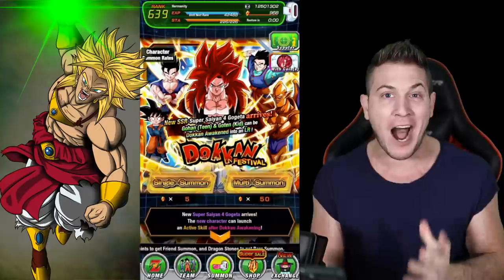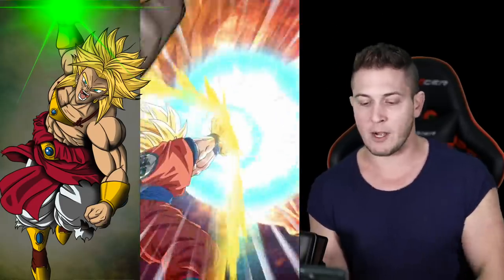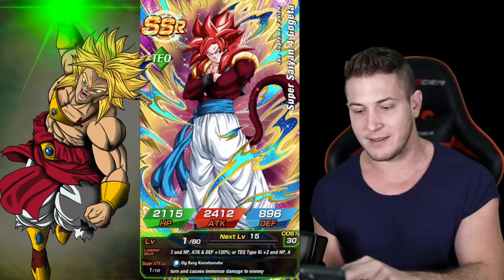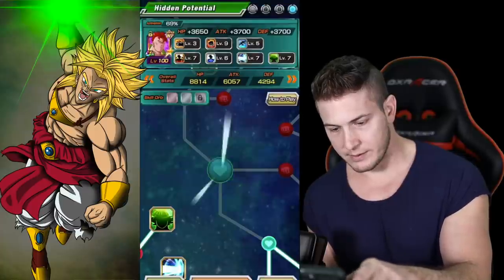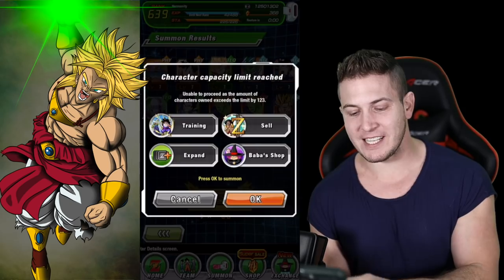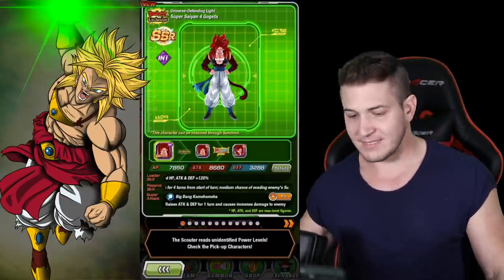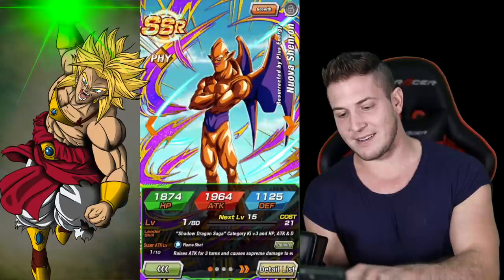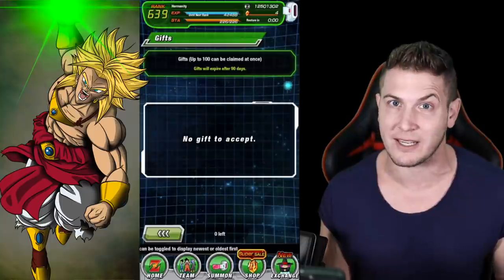1000 STONES AND... THEY'RE GONE! INT Super Saiyan 4 Gogeta Summons! || Dokkan Battle - DBZ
1000 STONES FOR SSJ4 GOGETA!  Fingers Crossed!